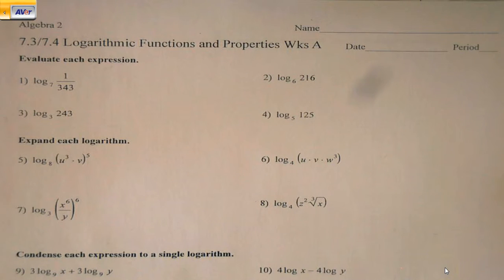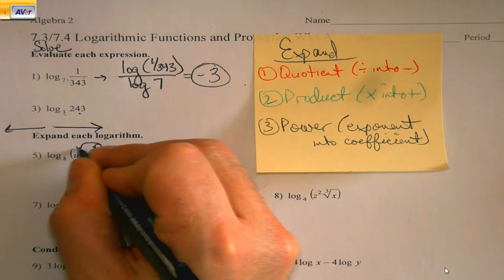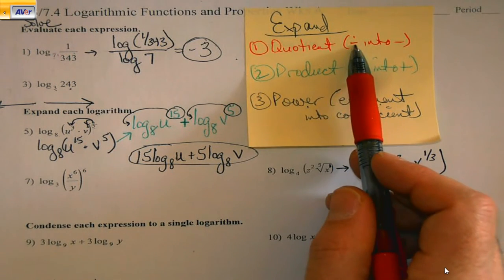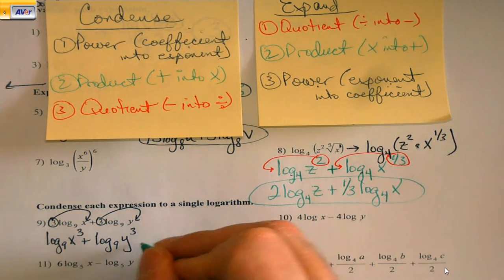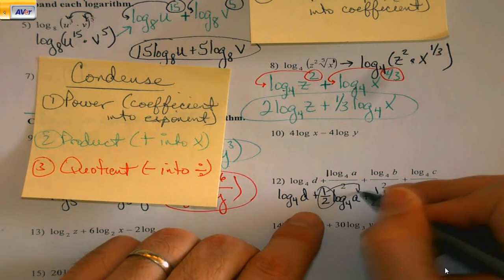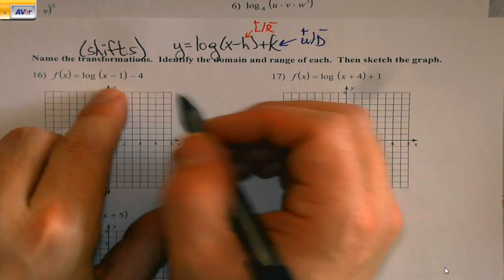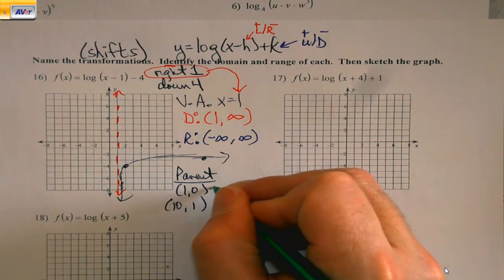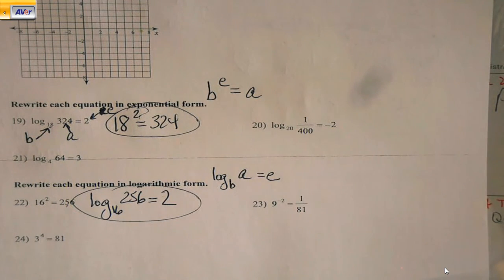A2 - Log Functions and Properties Wks A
We discuss expanding and condensing logs, using change of base, graphing logs, and rewriting logs to exponential and exponential to log form.